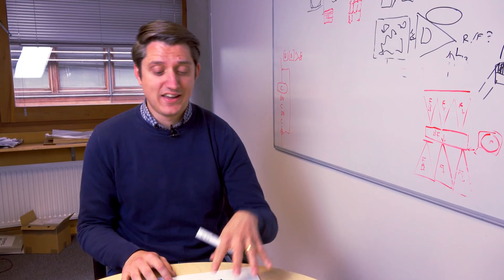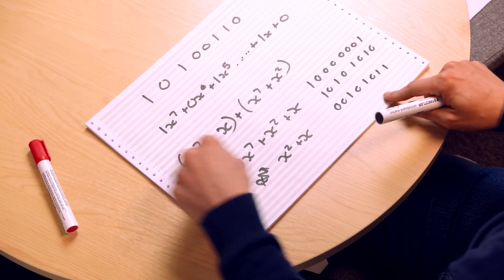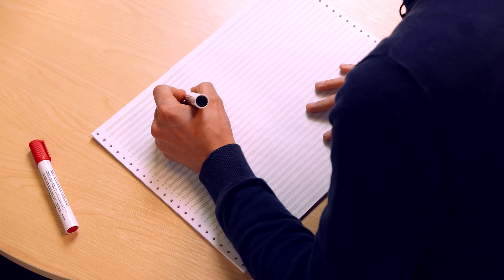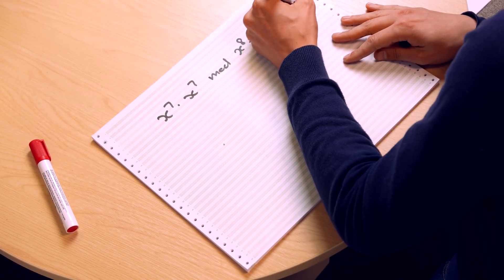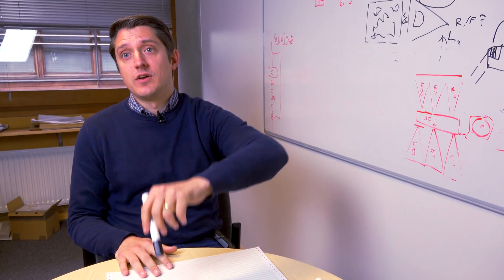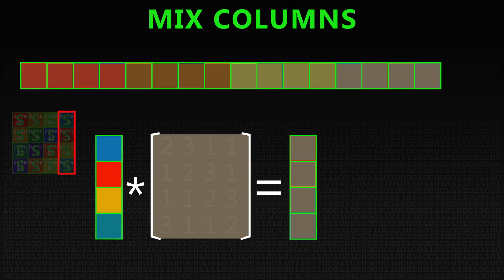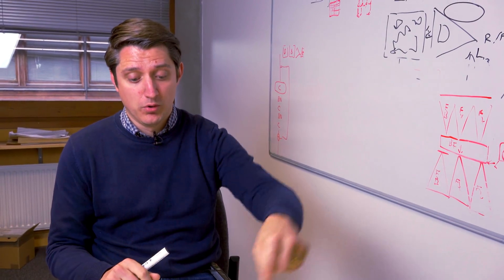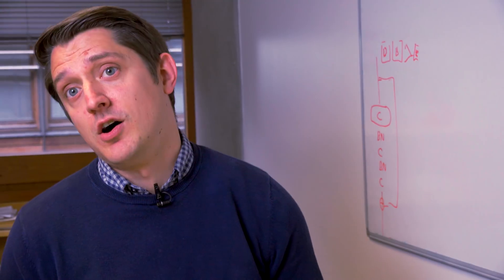EXTRA BITS: AES Explained- Computerphile